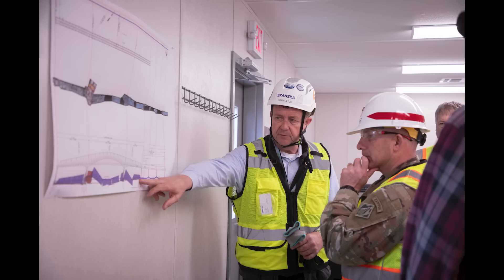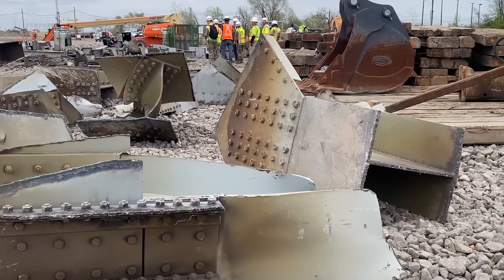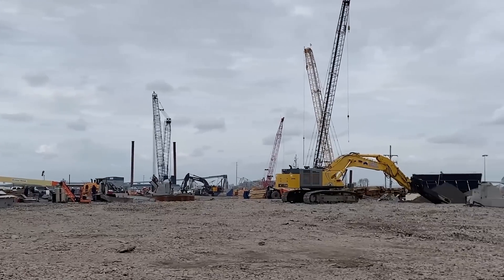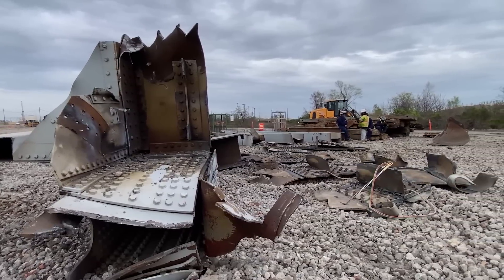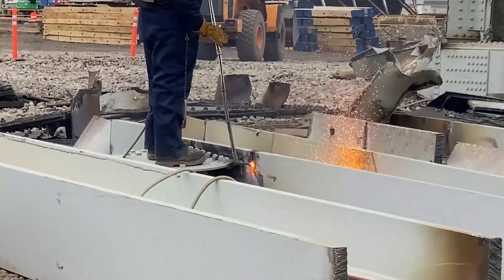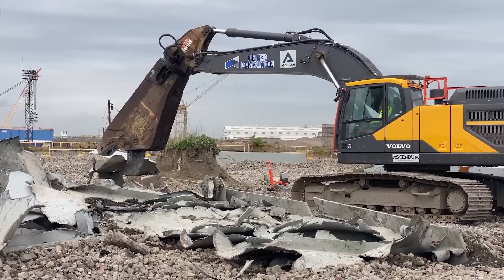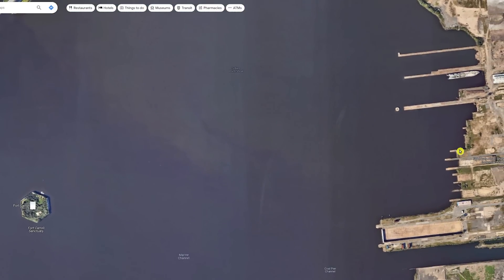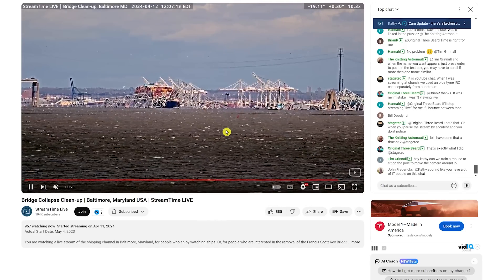What Do They Do With Key Bridge Collapse Debris Salvage?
Jeff Ostoff shows you videos and photos released by the US Army Core of Engineers showing the steps they go through to process the Francis Scott Key bridge collapse debris and trusses.

They barge the collapsed bridge debris to the new 10-acre laydown yard used by the U.S. Army Corps of Engineers to process wreckage from the Francis Scott Key Bridge site. An estimated 50,000 tons of concrete and steel collapsed; once removed, the wreckage is sorted and transported two miles away by barge to Sparrows Point. Debris and wreckage removal is ongoing in support of a top priority to safely and efficiently open the Fort McHenry channel.
This documents
1) Waterfront
2) USACE official inspection:
3) Processing yard (wide & closeup)
4) Steel - torch cutting)
5) Steel - machine cutting